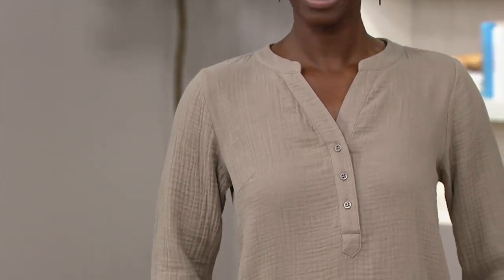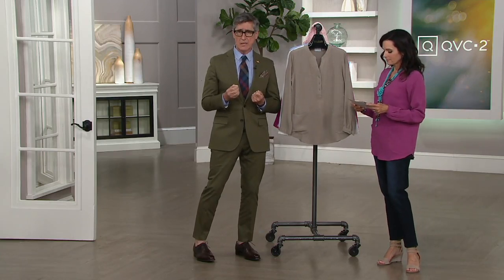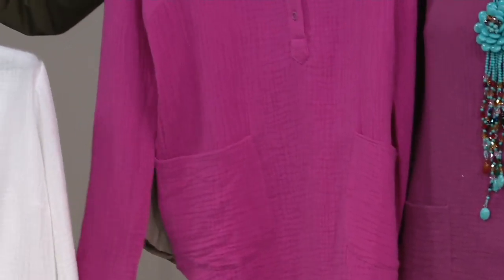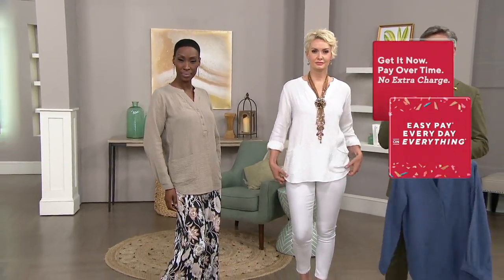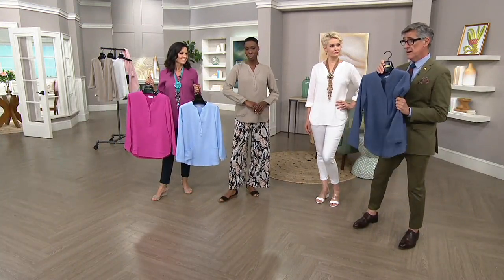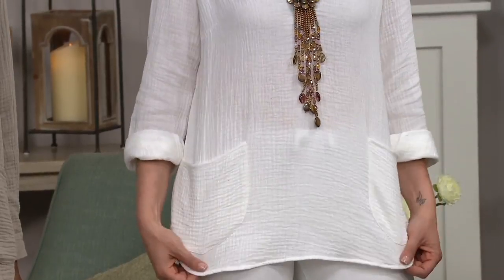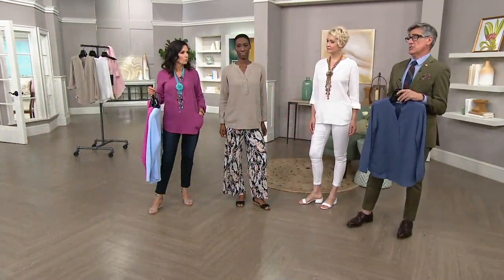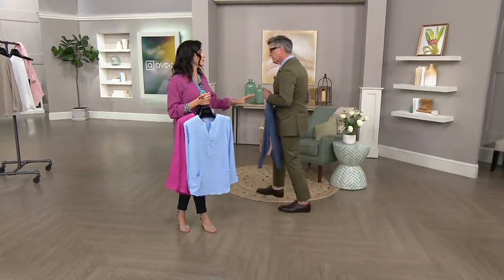Joan Rivers Crinkle Texture V-Neck Tunic with Pockets on QVC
Joan Rivers Crinkle Texture V-Neck Tunic with Pockets

Designed with a breezy crinkled texture, but enough structure to stay neat, this Joan Rivers cotton pullover tunic is a no-brainer for travel, days around town, and yes, even the pool. From Joan Rivers Classics Collection&reg;.